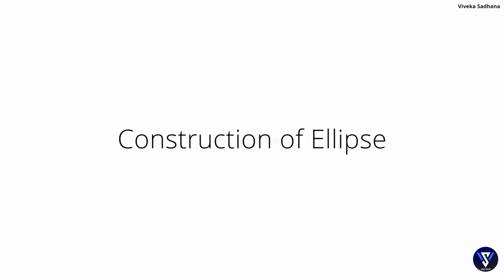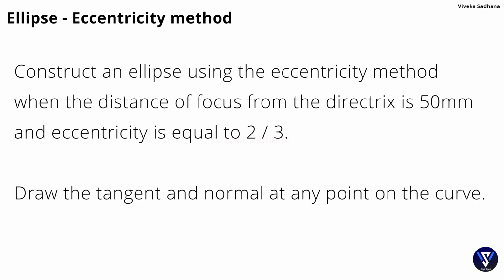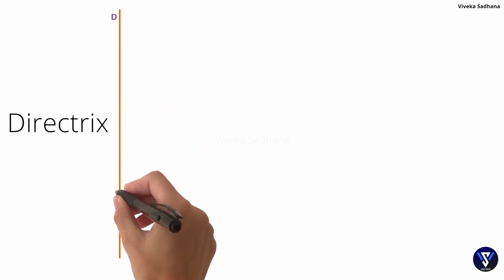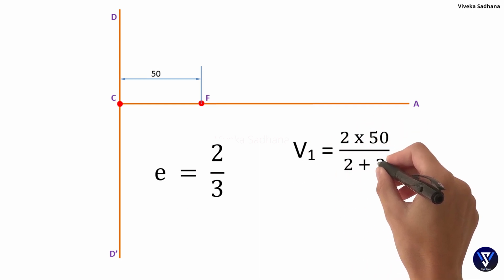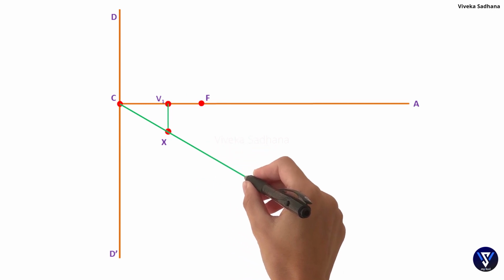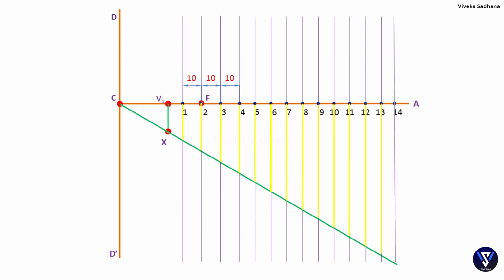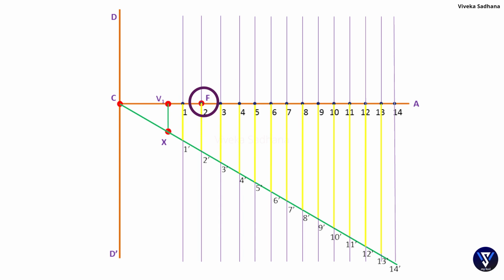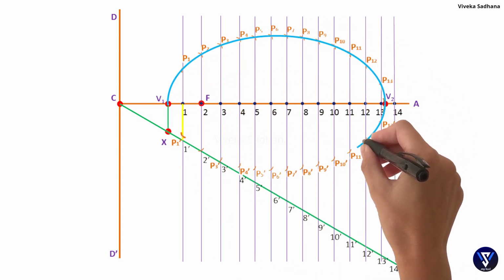Construction of ellipse - eccentricity method - Engineering Graphics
Buy the interactive e-book @ only Rs.249/-

All topics were covered using video explanations with gamified experience.

Contents covered - Diploma N scheme syllabus

Unit 1 - Drawing office practice
Unit 2 - Geometric constructions and conic sections
Unit 3 - Projection of points and special curves
Unit 4 - Orthographic projections

Content Designer : Deepak Chandra Sekaran R
Company name: Viveka Sadhana